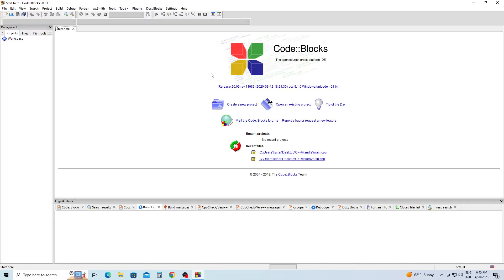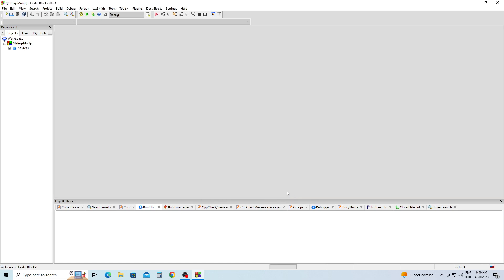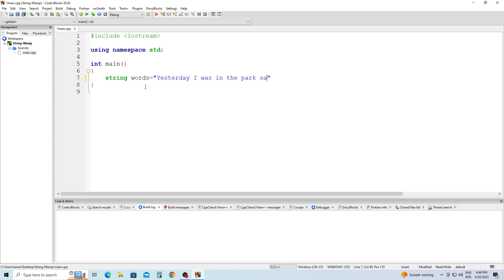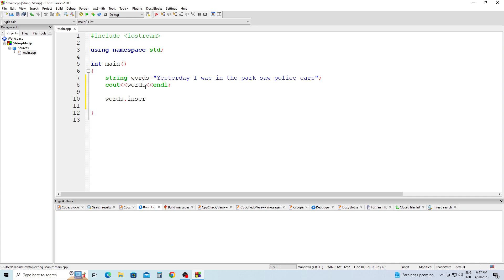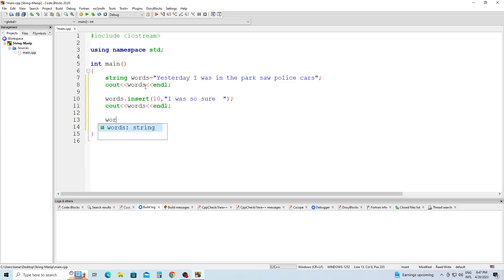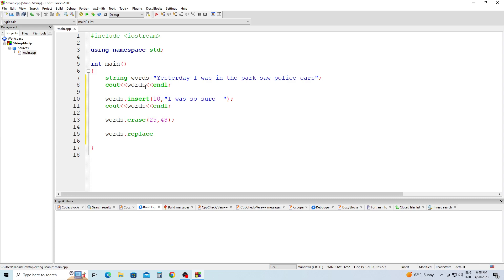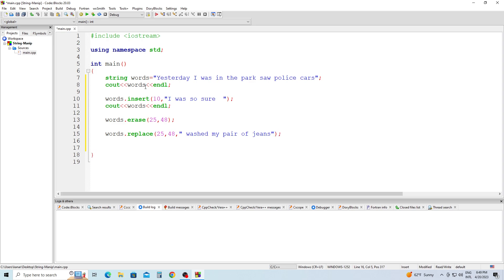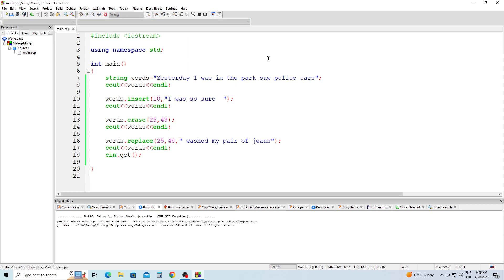String replace ,erase and insert in C++ Lesson 33 HD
How to manipulate a string by erasing or replacing parts of it .